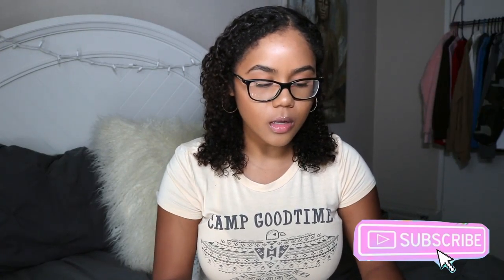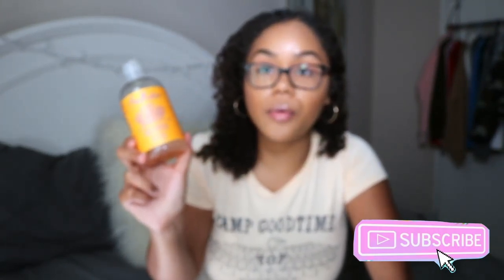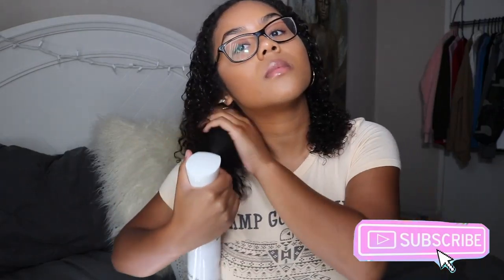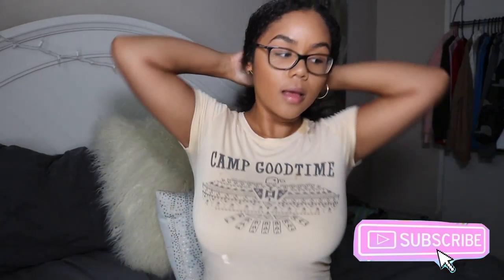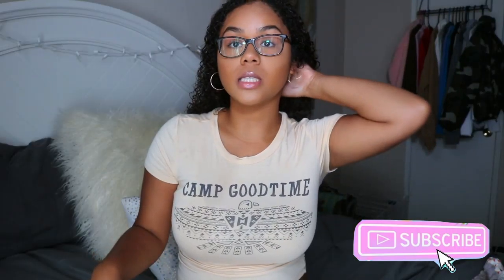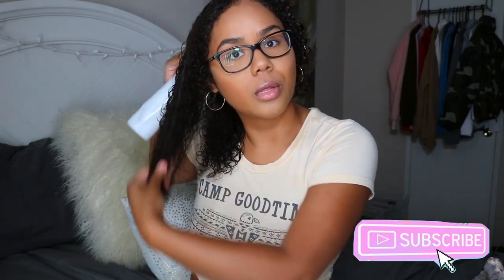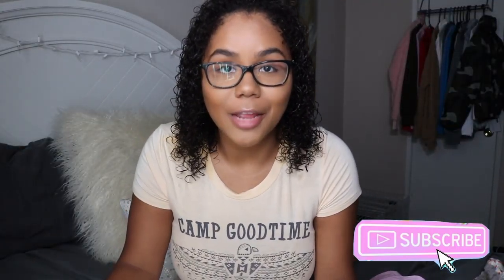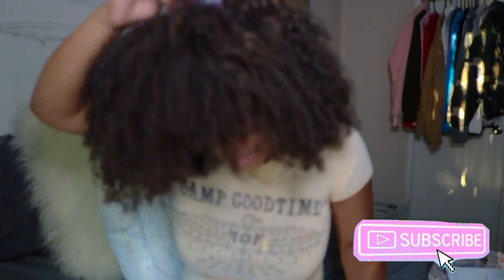VOLUME + DEFINITION Curly Hair Routine!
In this video I show you my go-to products that I love to use as of lately for any easy wash and go that makes my hair HUGE! sorry if I seem a bit nervous its my first video so. lol

SOCIAL MEDIA -

Products Used :
- shea moisture low porosity shampoo

- HASK purifying conditioner

- Soultanicals Fro Shade UV deep conditioner
(its only sold in a bundle right now and the bundle is sold out, however they usually restock so keep a look out)

- Kinky Curly Knot Today leave in

- Deva Curl Ultra Defining Gel

- Ovation Volume Enhancer